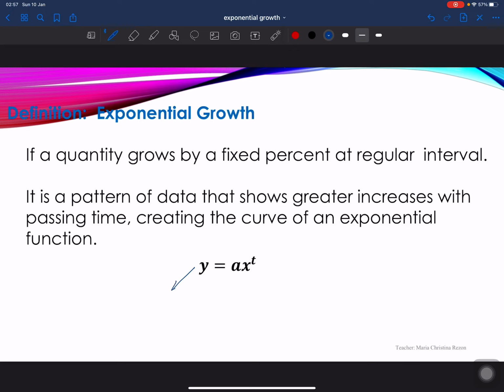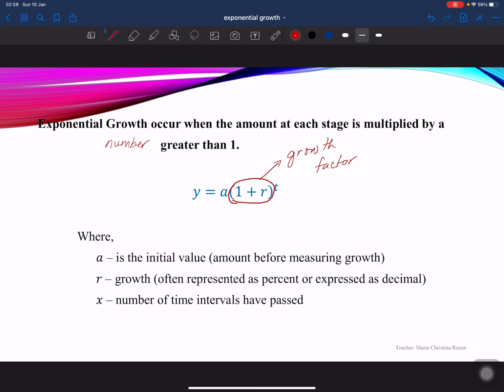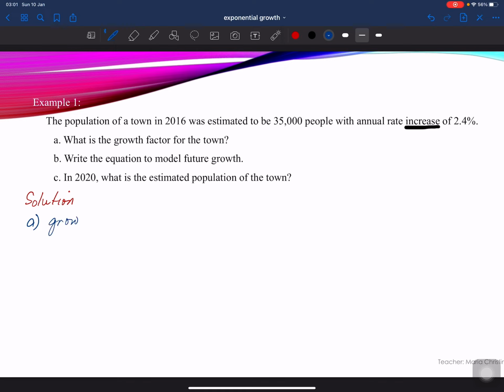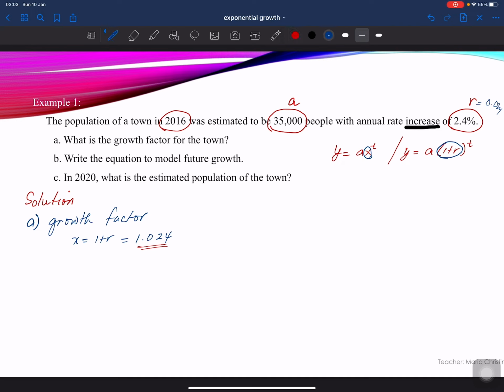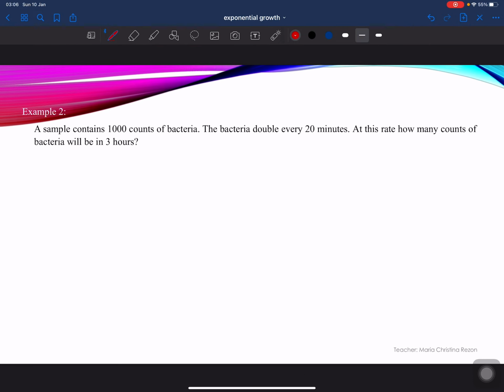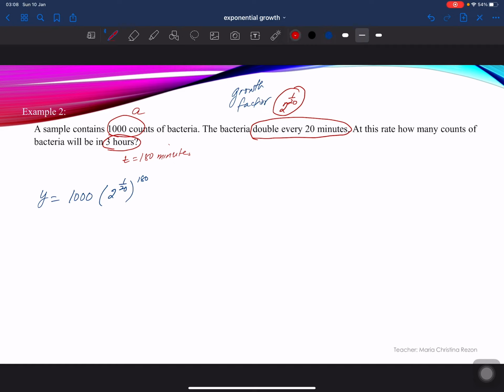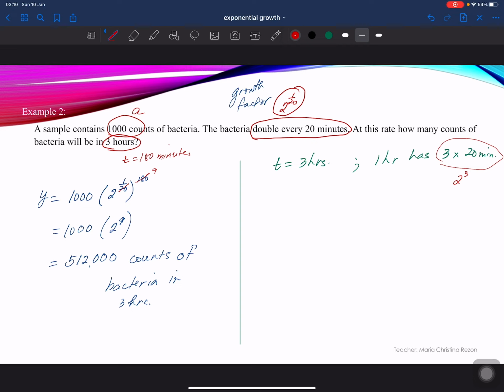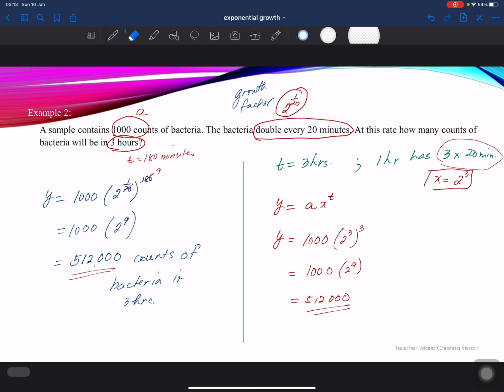Exponential growth and decay